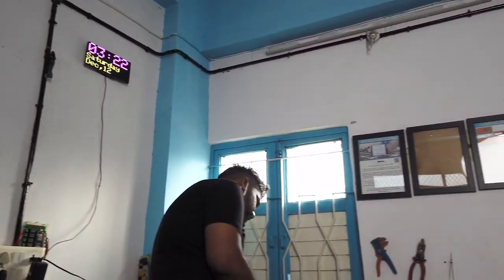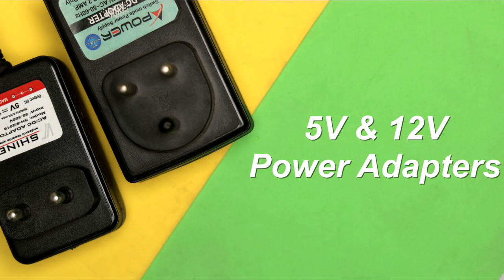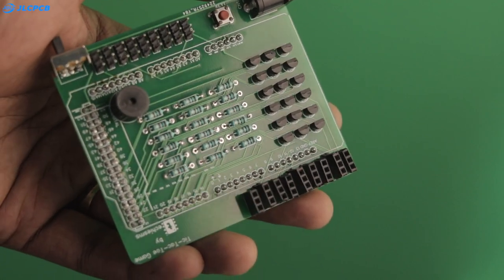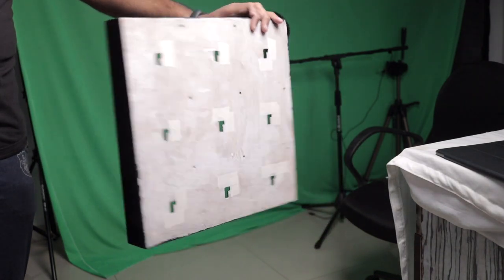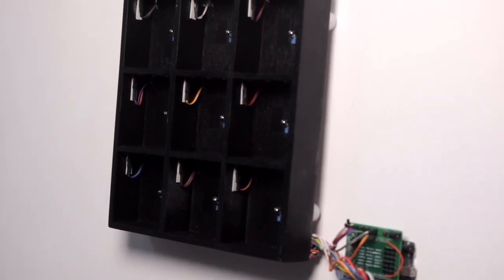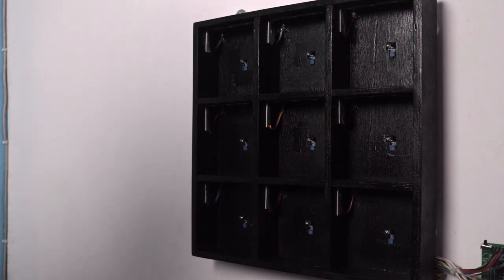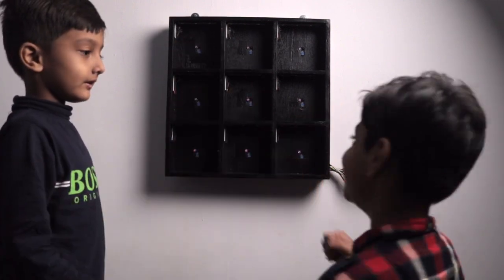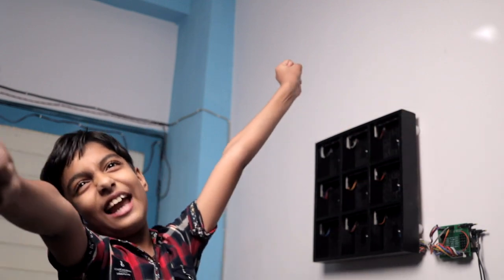Biggest! Arduino Game - Sensor based Tic-Tac-Toe using Arduino mega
This video will guide you about how to make your own Sensor’s based TIC-TAC-TOE game using Arduino MEGA board.

This project was made to fill the empty wall with some tech game at techiesms studio.

👨🏻‍💻 Important Links 👨🏻‍💻

For code, schematic and other details regarding this project kindly visit this article

5V Relay

9V2A Adapter

7805 IC

2pin Terminal Connectors

1n4007 diode

330 ohm resistors